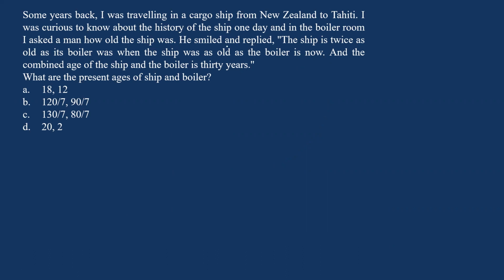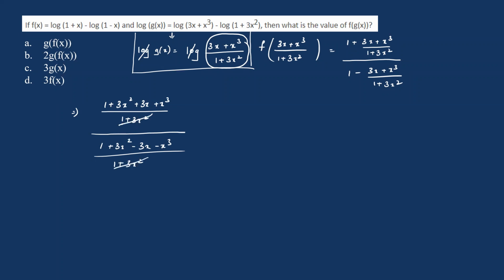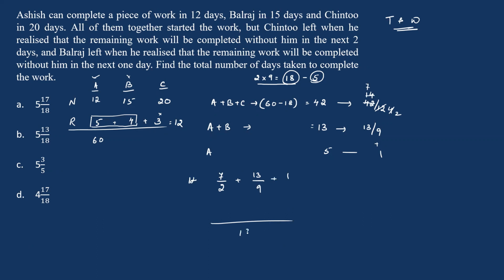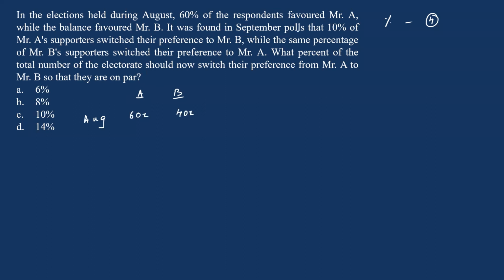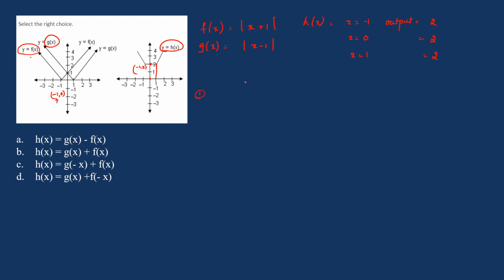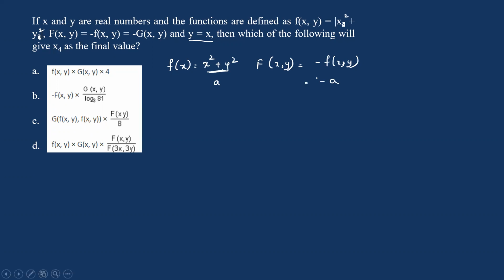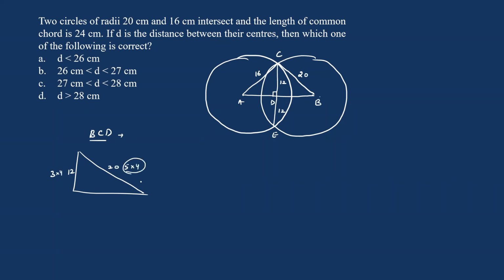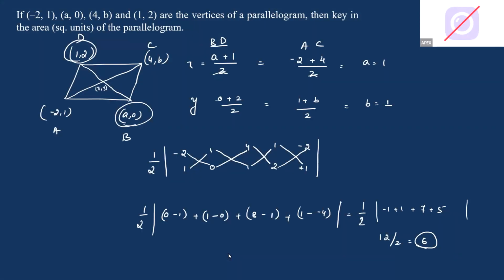Mock 20 QA